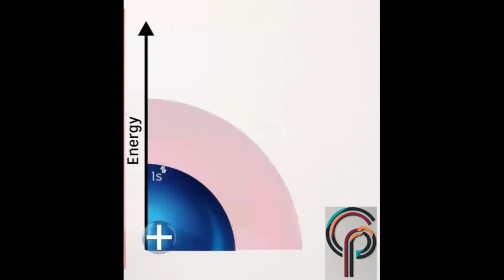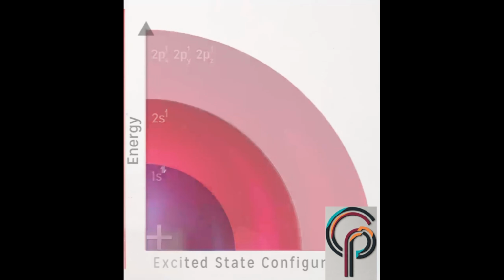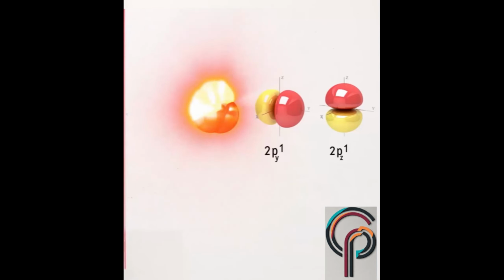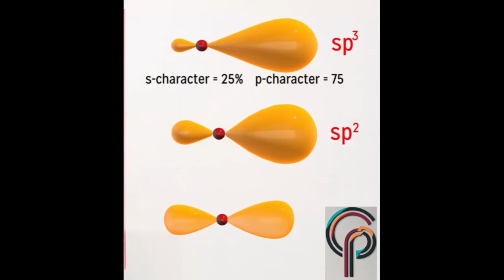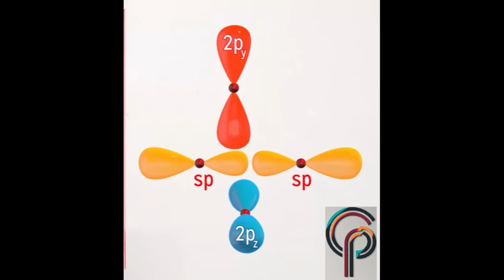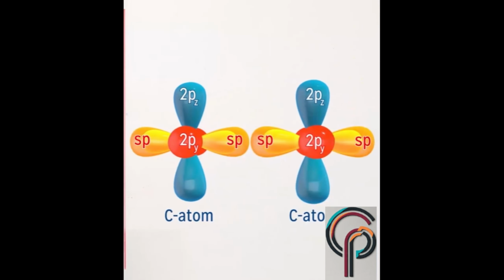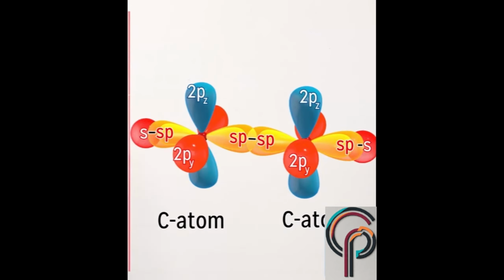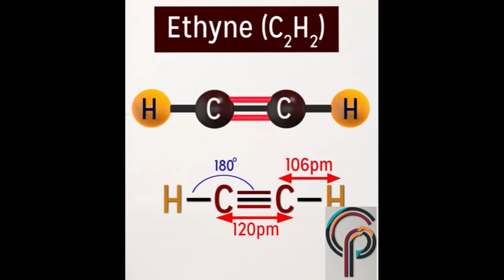What Makes Ethyne Perfectly Straight? 🤔 | sp Hybridization Explained ✨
sp Hybridization Explained | Linear Geometry & Orbital Overlap Animation
In this video, we explain sp Hybridization using a clear and detailed 3D atomic animation. This concept is fundamental in chemical bonding and molecular structure, especially for understanding molecules like BeCl₂, CO₂, and C₂H₂ (Ethyne).

You will learn step-by-step:

• What is hybridization?
• How one s orbital mixes with one p orbital
• Formation of two sp hybrid orbitals
• Linear geometry and 180° bond angle
• Sigma (σ) bond formation in sp hybridization
• Presence of two unhybridized p orbitals
• Formation of pi (π) bonds
• Example: sp hybridization in ethyne (acetylene)

Through this animation, you will clearly visualize orbital mixing, electron cloud distribution, and molecular geometry. Complex chemistry concepts are simplified using atomic-level illustrations to help you build a strong foundation in organic and inorganic chemistry.

NEET aspirants

MCAT chemistry students

Anyone learning Valence Bond Theory

If you want to master hybridization concepts and molecular geometry easily, this animation will make it simple and memorable.

Learn Biology & Chemistry with fun animations, molecular concepts, cell & chemical reactions easily.